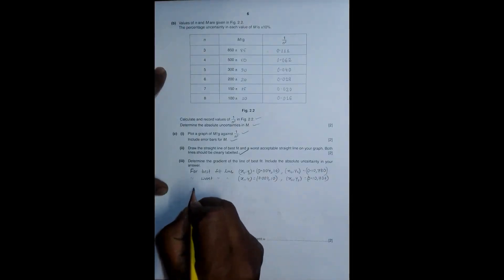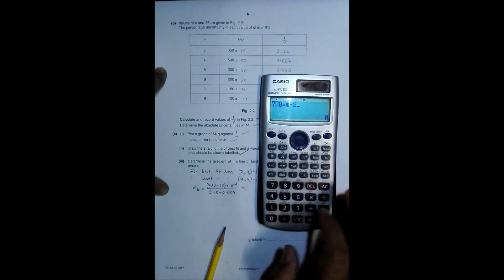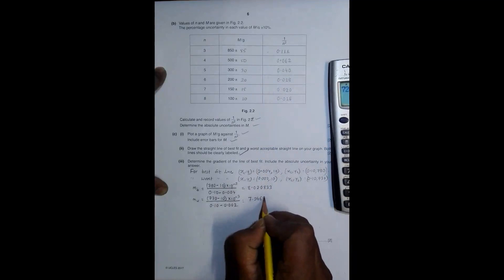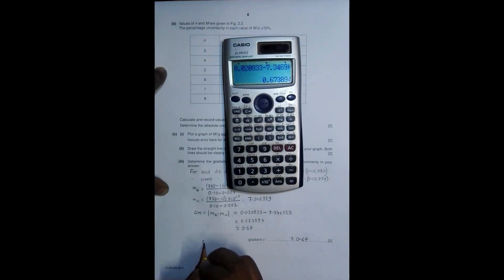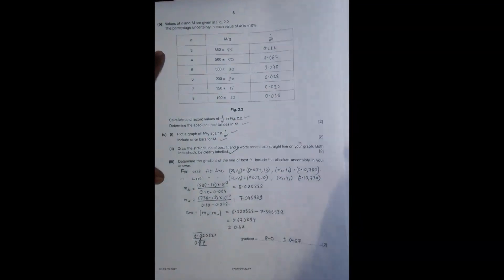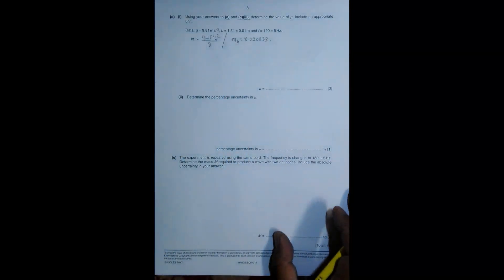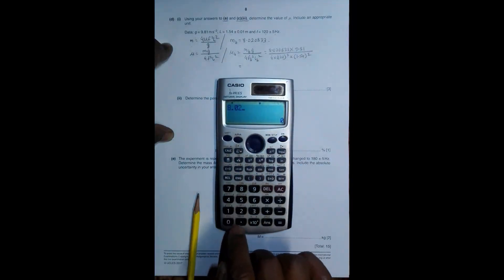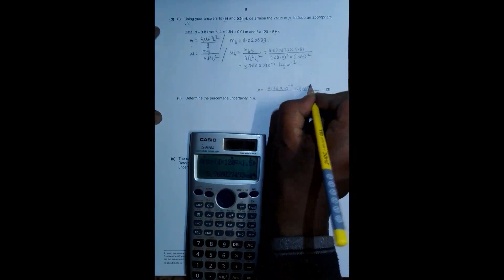2017 CAIE AS & A level Oct Nov Physics Paper 52 Q. No. 2 (9702/52/O/N/17) Part 4 by Sajit C Shakya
2017 Cambridge International AS & A level October November Physics Paper 52 Q. No. 2 (9702/52/O/N/17) Part 4 by Sajit Chandra Shakya from Nepal